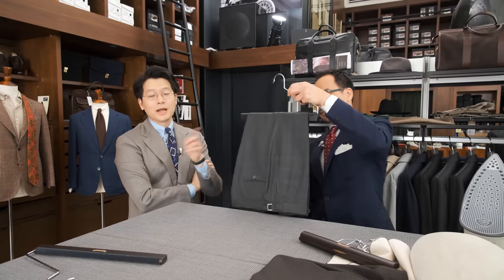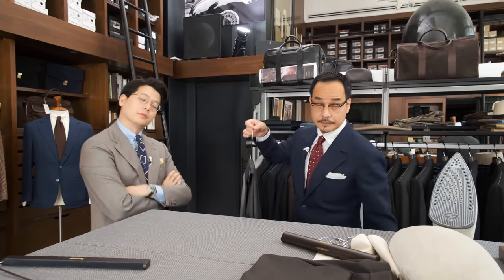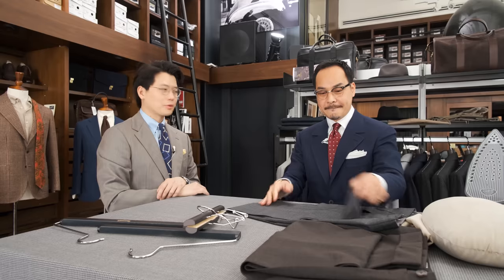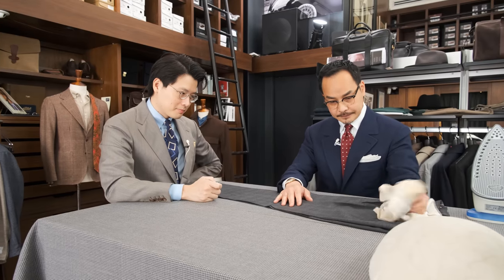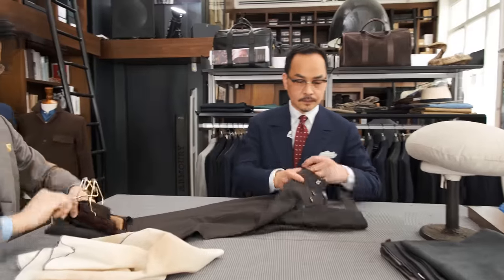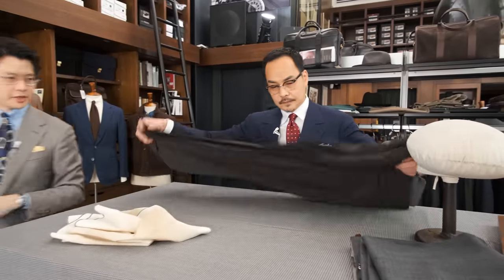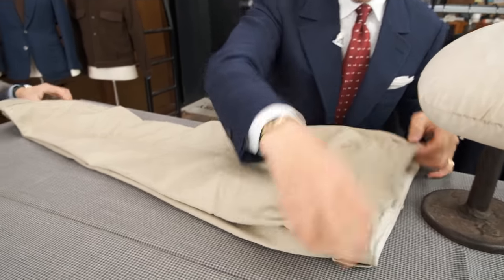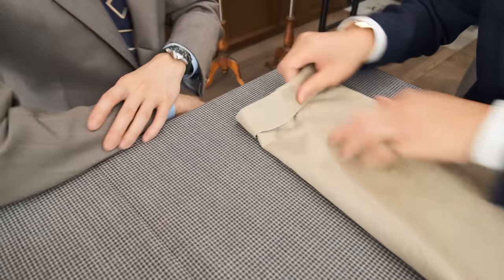Q&A Masterclass from a Master Tailor: How to Iron Trousers, Press a Crease and Maintain Them Forever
** please turn on your subtitles as part of this video is in Cantonese **

We are very excited to be introducing one of our favourite master tailors: Patrick Chu from WW Chan, who is guiding us through how to maintain trousers and press the perfect crease on both wool and cotton trousers, pleated and unpleated. The Armoury and WW Chan go a long, long way back and it is a pleasure to have them join us on The Armoury TV.

2:16 Trouser Maintenance
6:04 How to press flat front wool trousers
14:29 How to press pleats
15:49 How to press cotton chinos

WW Chan is our favourite bespoke tailor in Hong Kong.